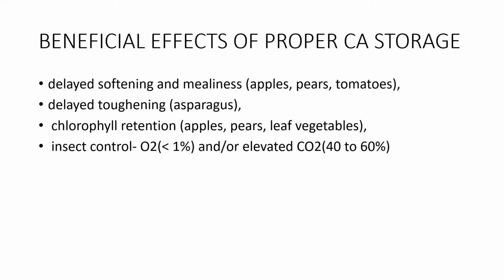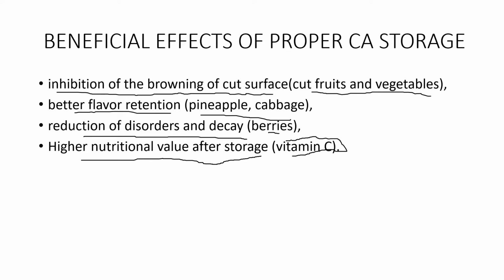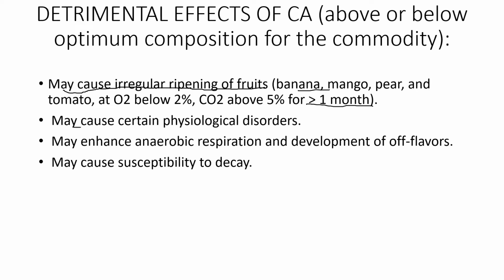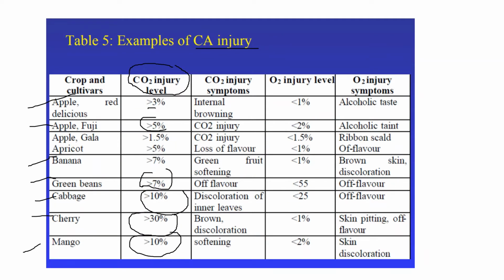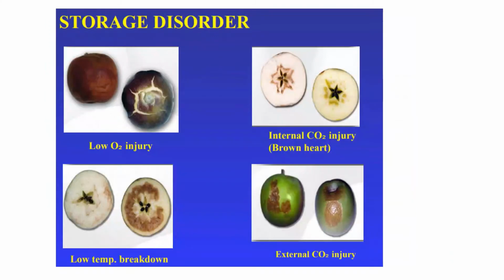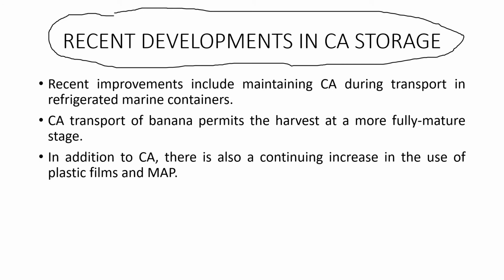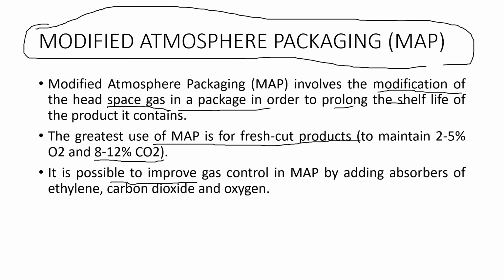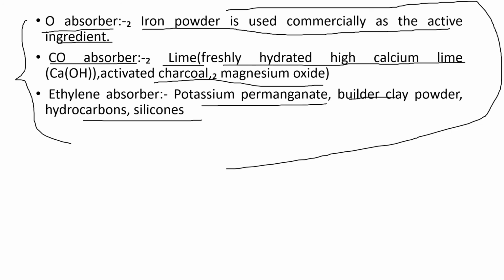Food packaging(2)| Explained| Food Biotechnology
Hey guys,
In this video, I've tried to explain food packaging.